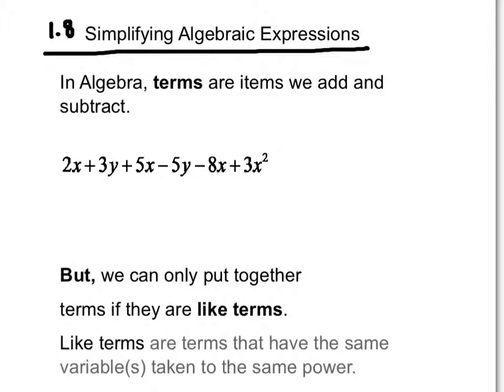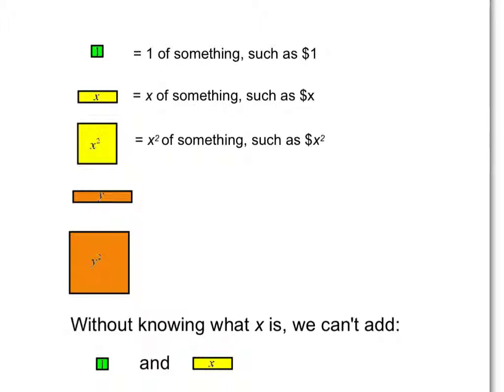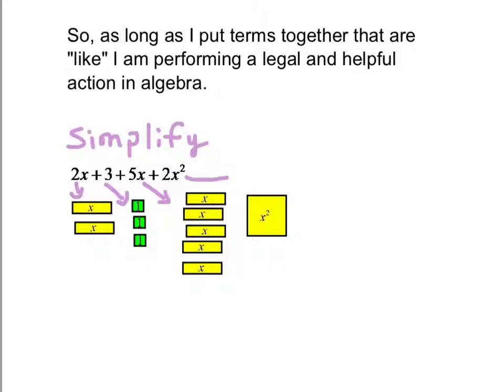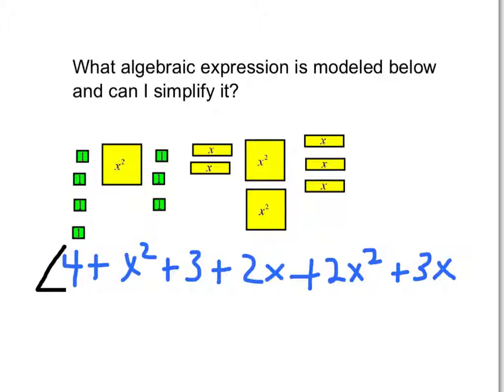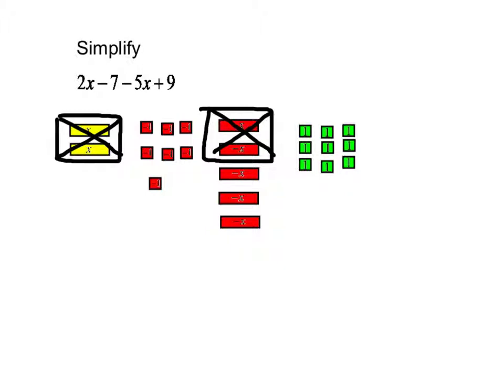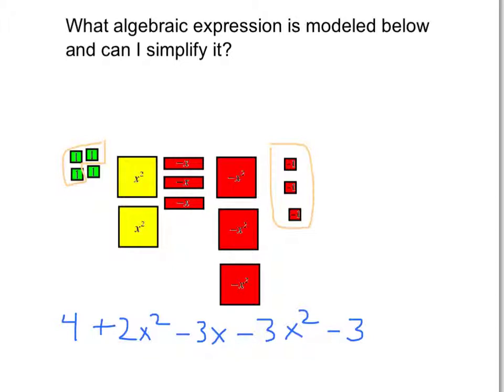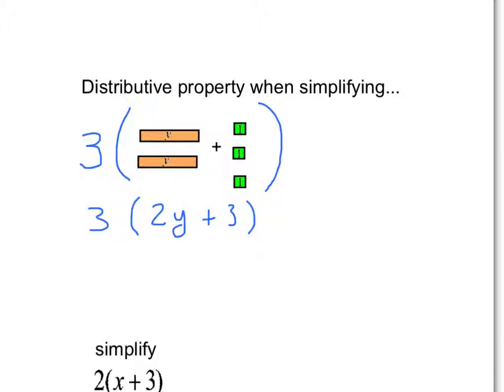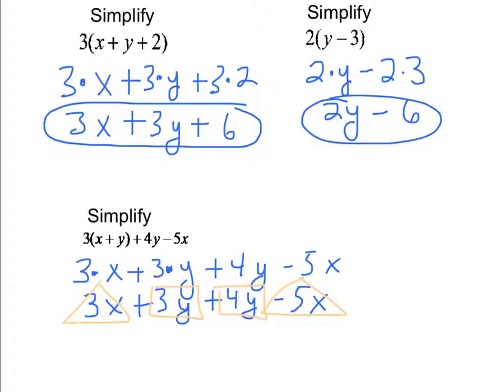1.8 simplifying algebra expressions